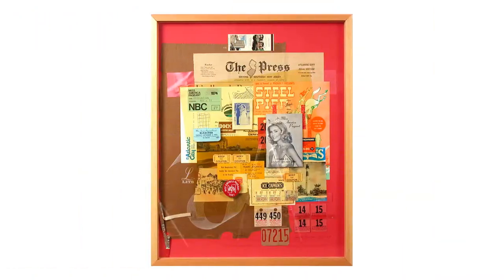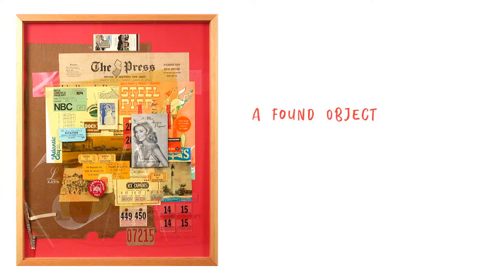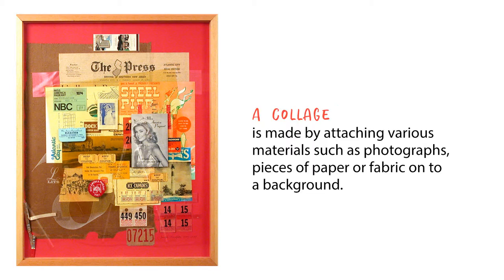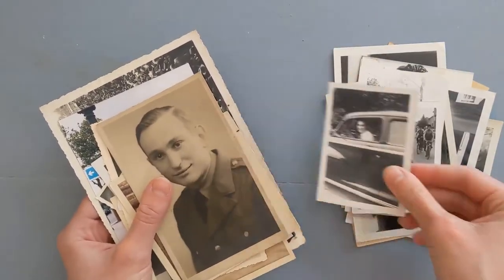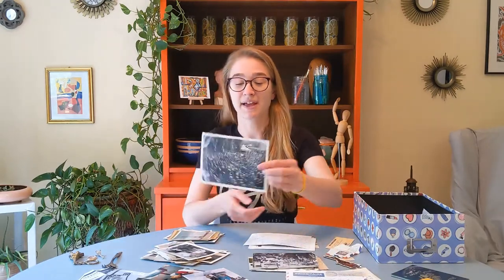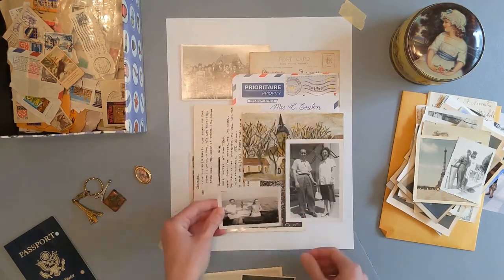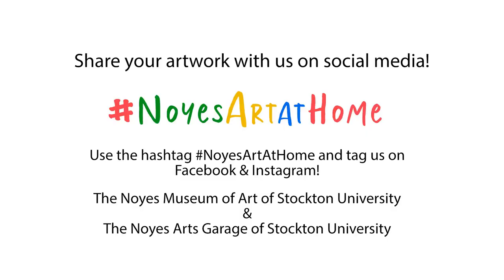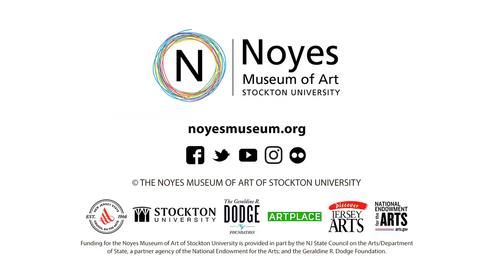NoyesArtatHome: Konopka "Found Objects" Art Project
Share your Konopka inspired artwork with us on social media, using the hashtag below!

for more "Noyes Art at Home" projects.